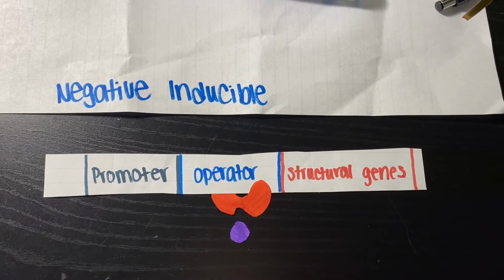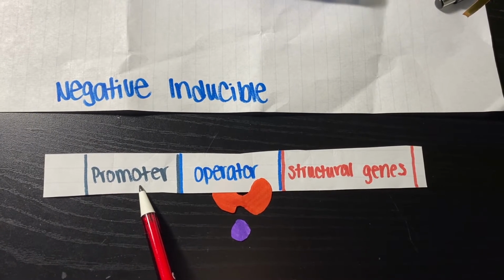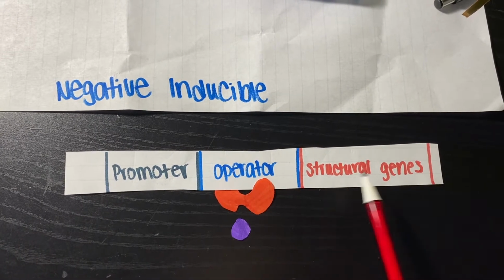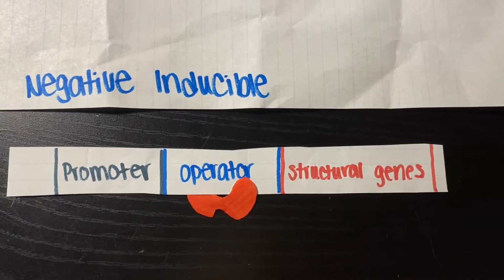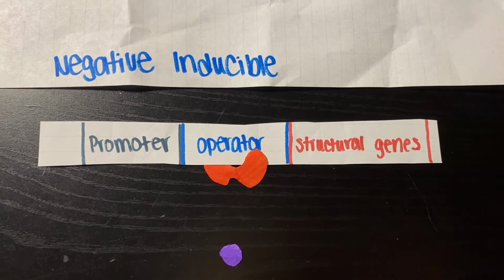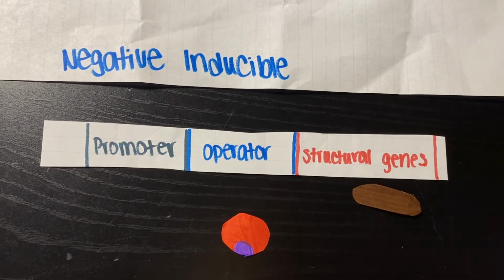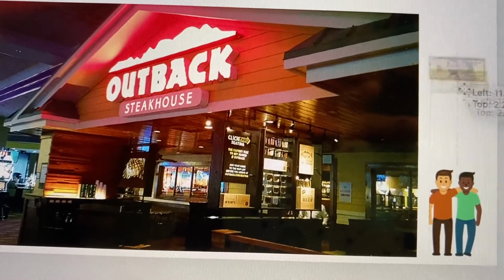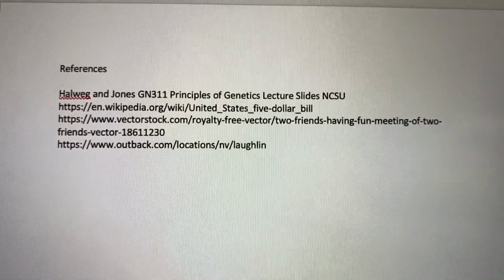GN311 - Mini Video 6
References